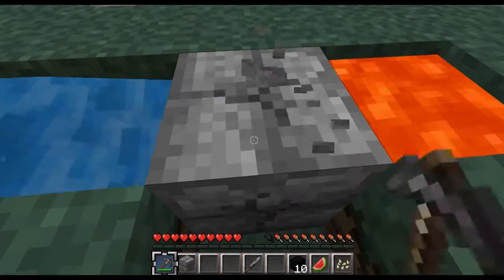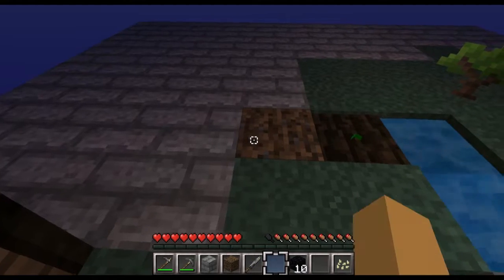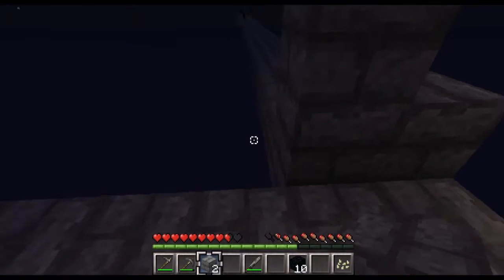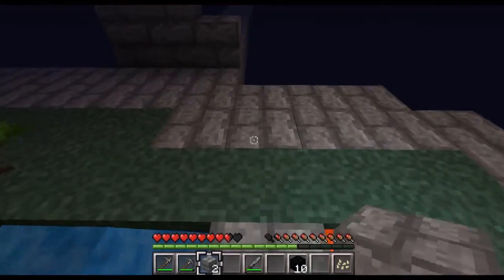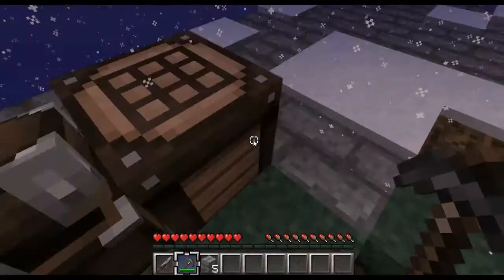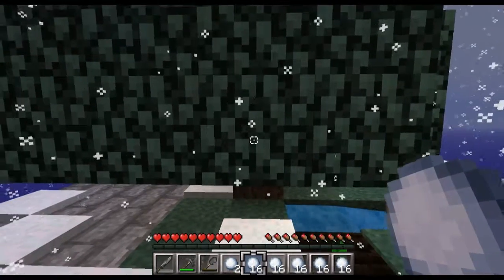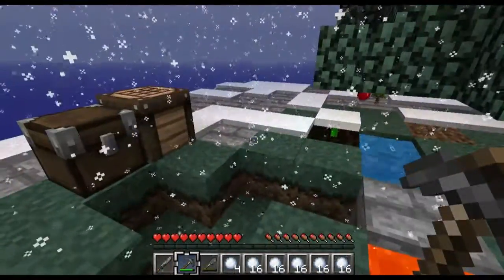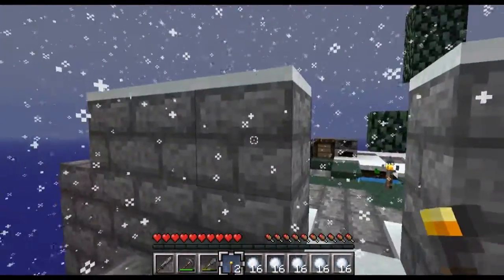Side Questing with Mason! - Skyblock Minecraft 2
Mason is back with a vengeance... a really blocky vengeance...with the skyblock challenge! Join us on RetroSpectacle for more

You're beautiful...